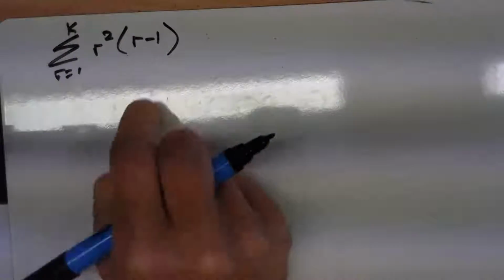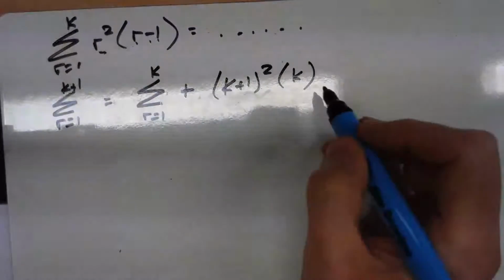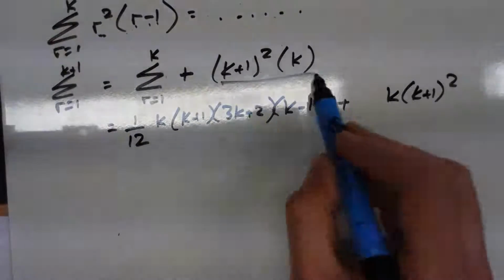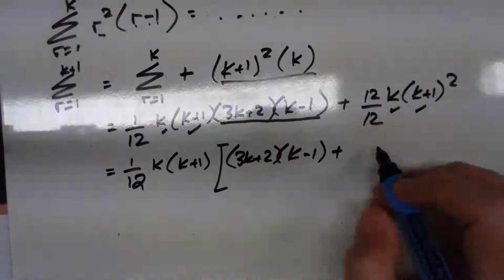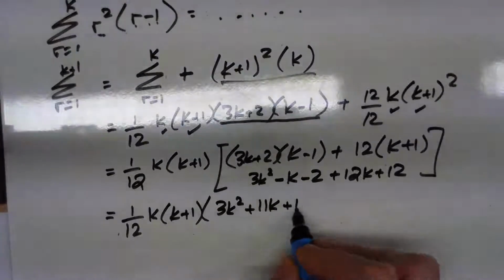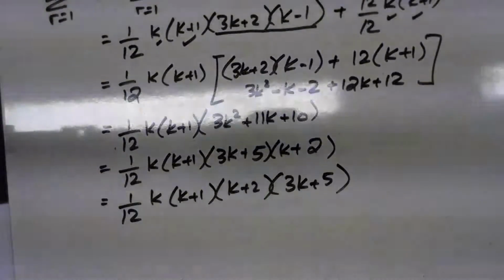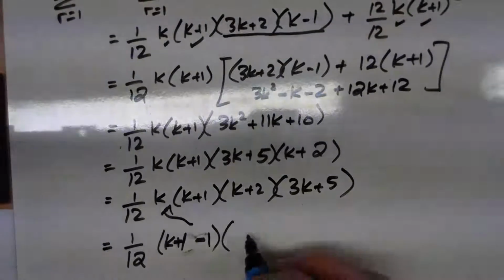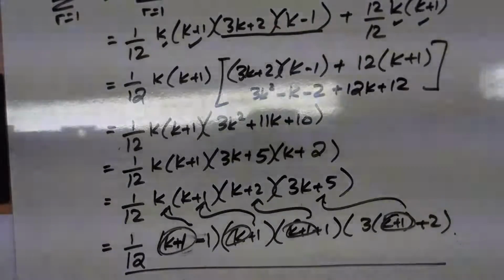AS FM HW25B Q1b